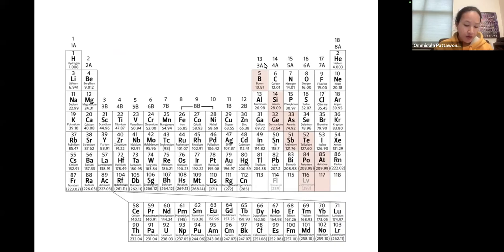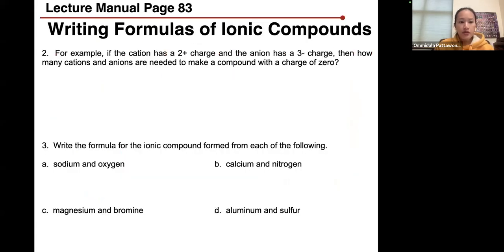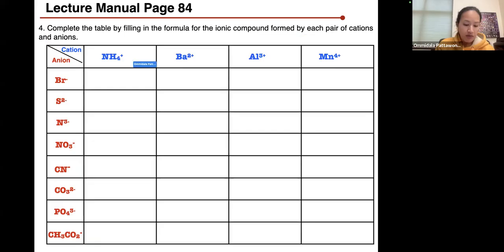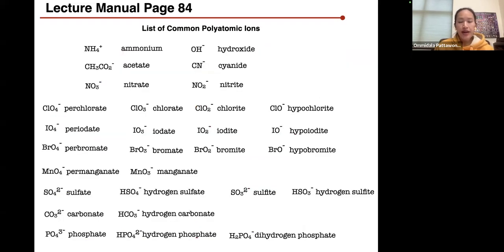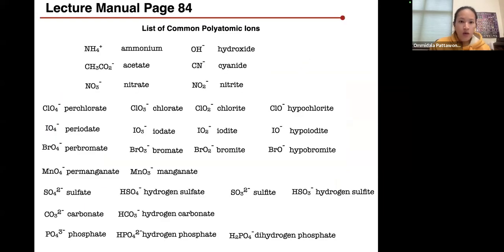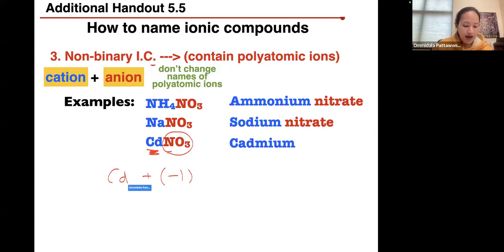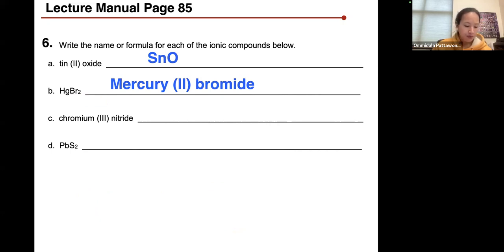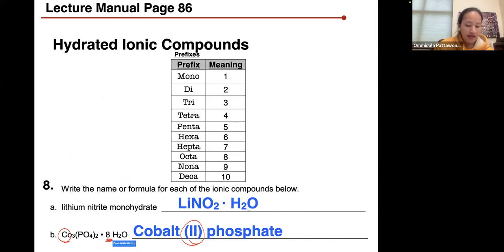CH 121 Chapter 5.5 (Fall 2025)